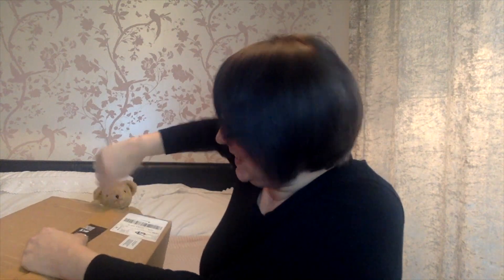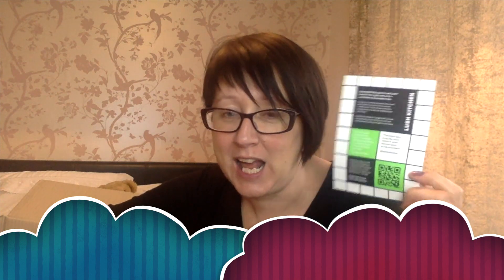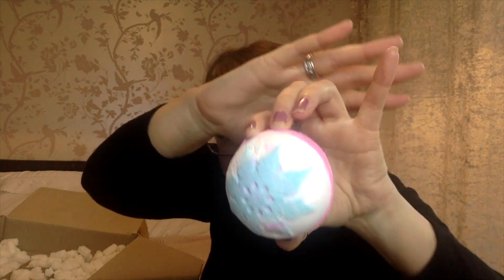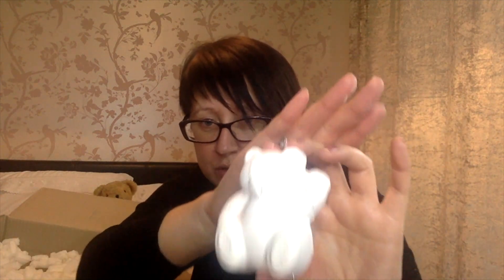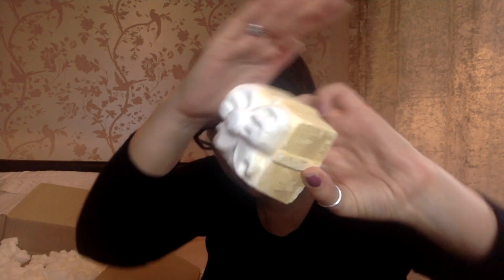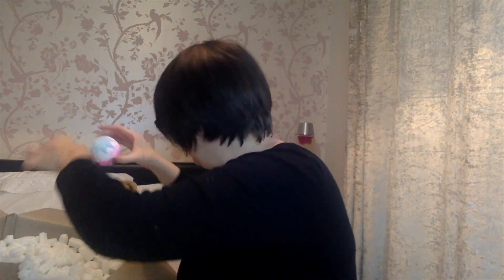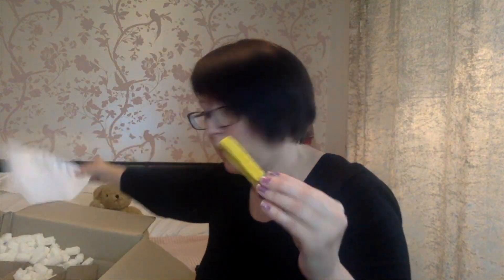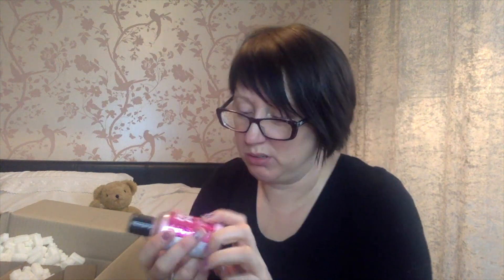LUSH Cosmetics | UK Online Boxing Day Sale 2020 | Unboxing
Welcome to my video. This is an unboxing of my online order from Lush Boxing Day Sale 2020.